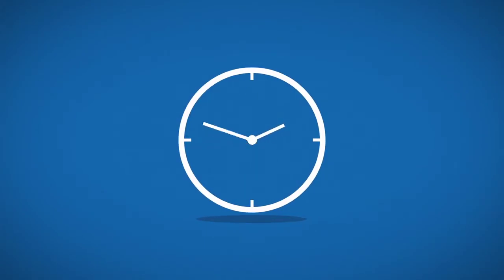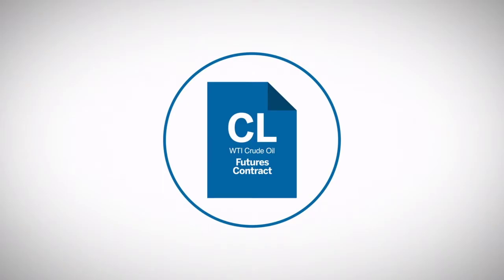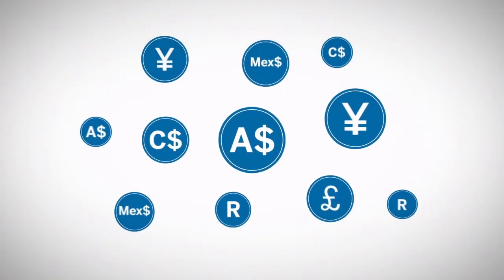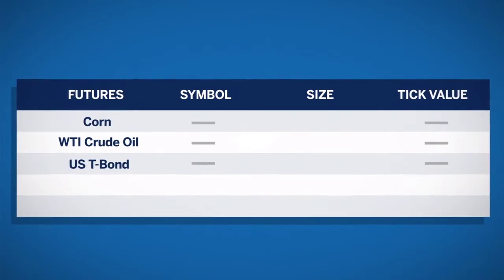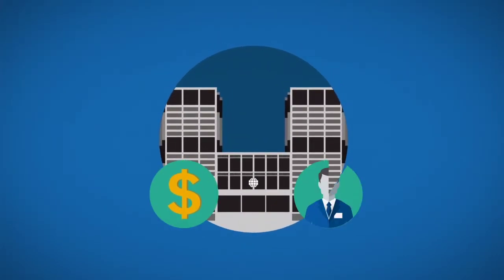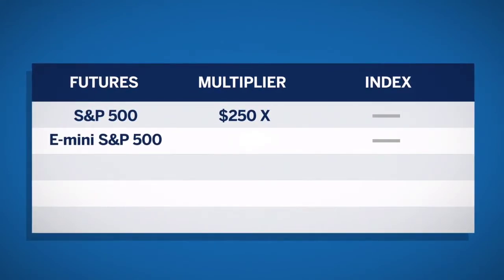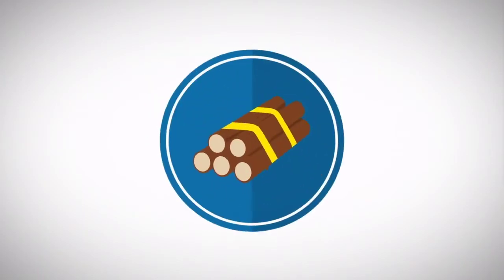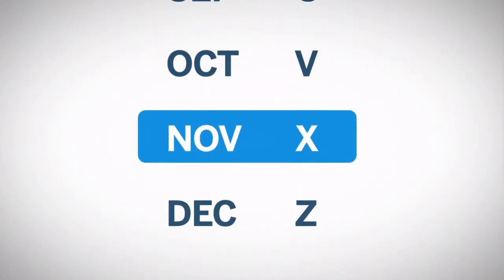Learn About Contract Specifications - CME